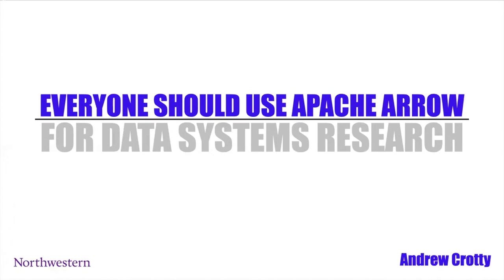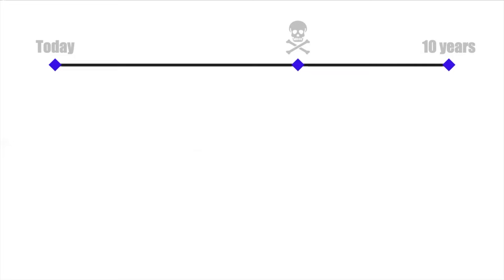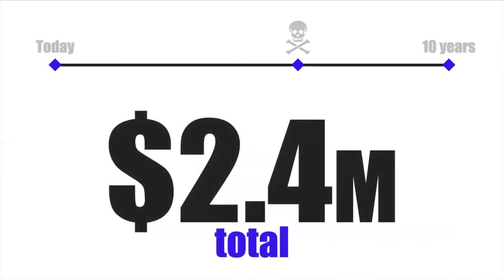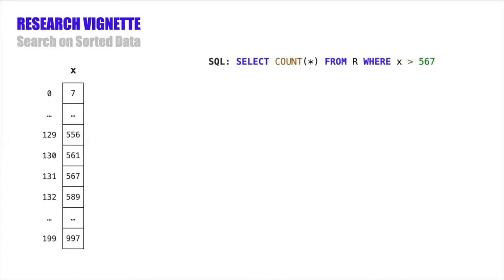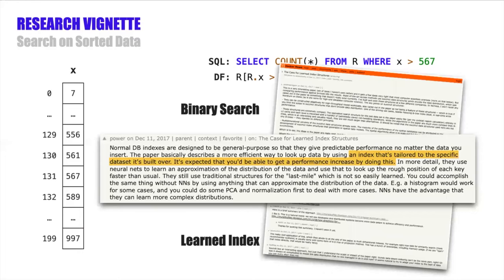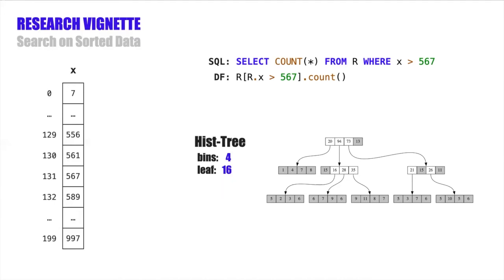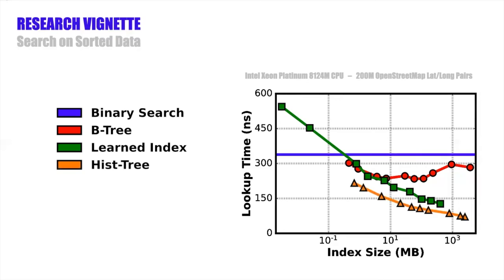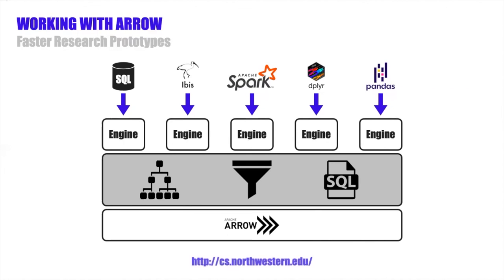Everyone Should Use Apache Arrow for Data Systems Research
Speaker: Andrew Crotty, Assistant Professor at Northwestern University

The conventional wisdom is that it takes about a decade of effort to build a stable, full-featured data analytics system. Unfortunately, this type of systems work does not translate well to academic environments, where resources are more constrained and research progress (e.g., tenure review, funding duration) is typically measured on a much shorter time frame.

In this talk, Andrew explains why he believe that Apache Arrow provides a good foundation for data systems research and how his group plans to leverage the Arrow ecosystem in our work going forward.